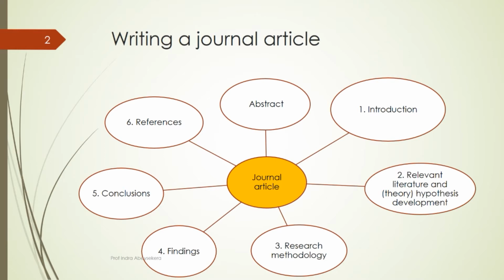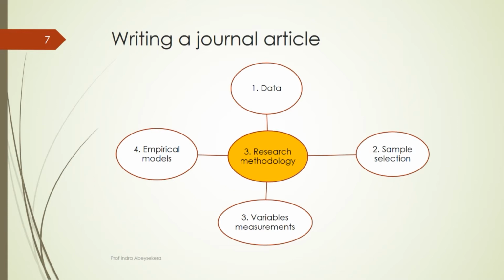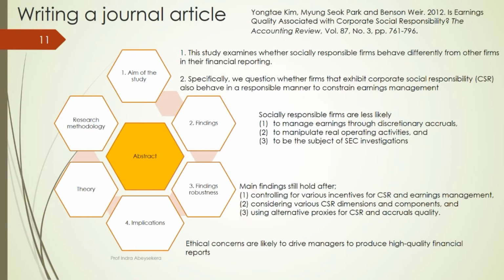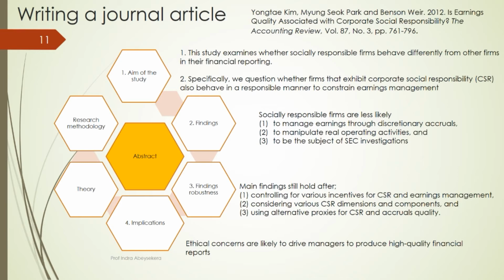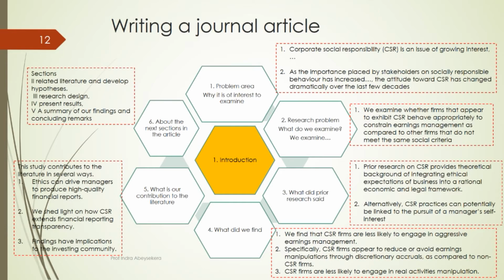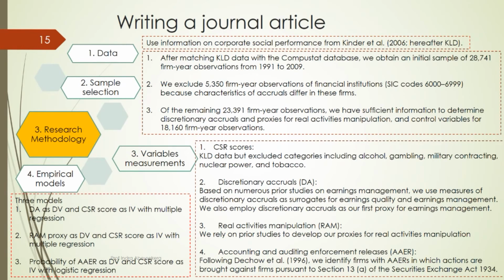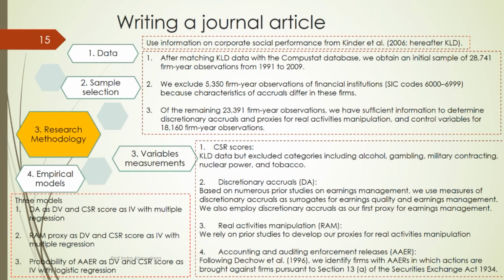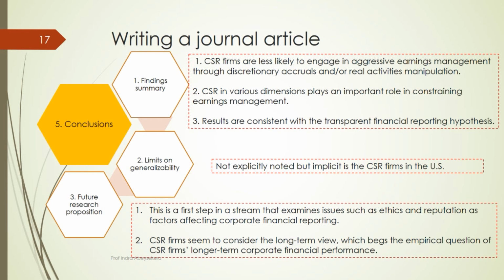How to write a journal article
Writing a journal article is a pinnacle of a research endeavour.